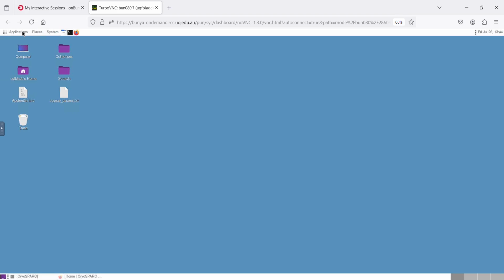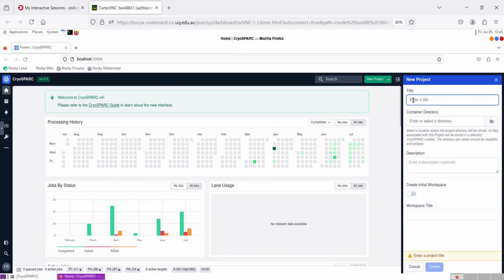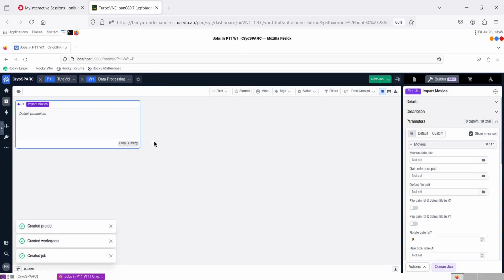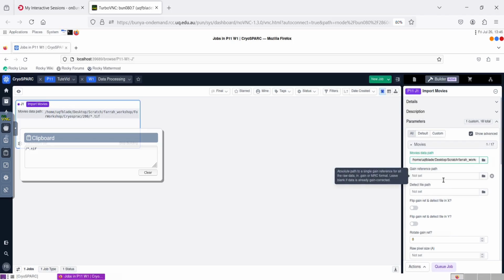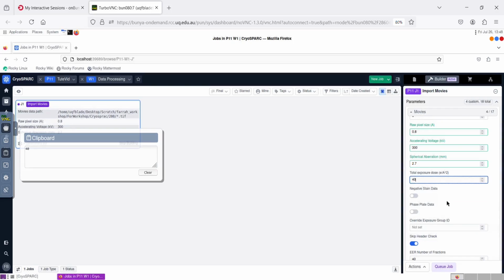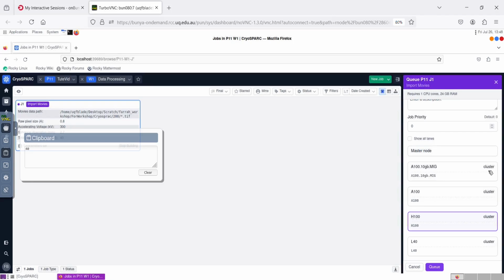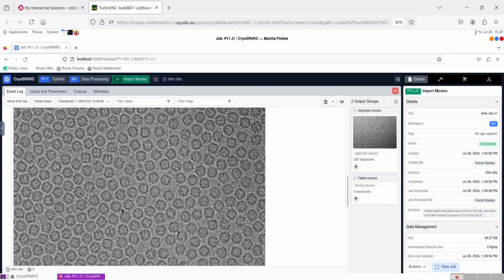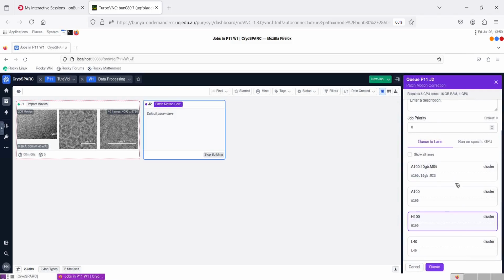How to use CryoSPARC via onBunya